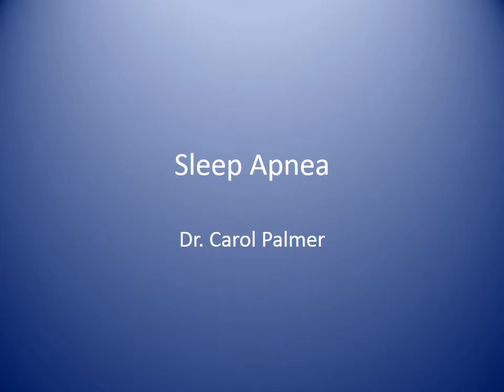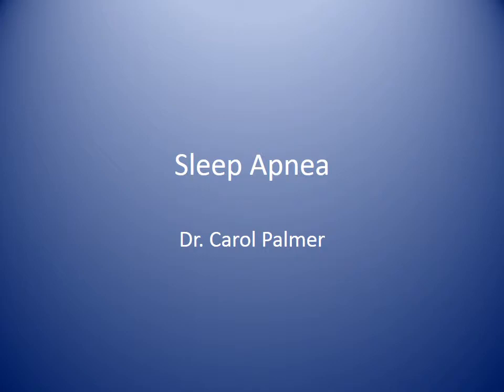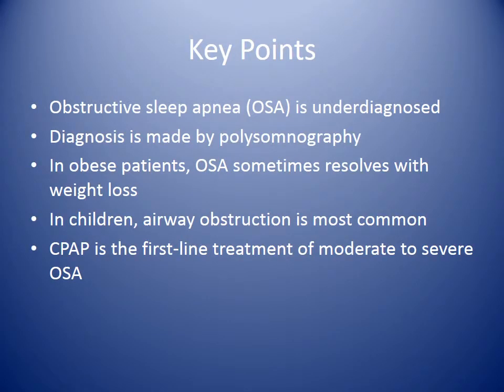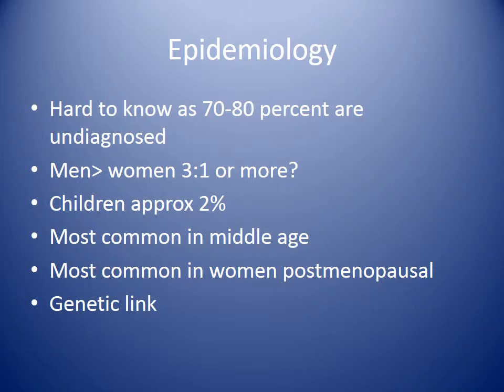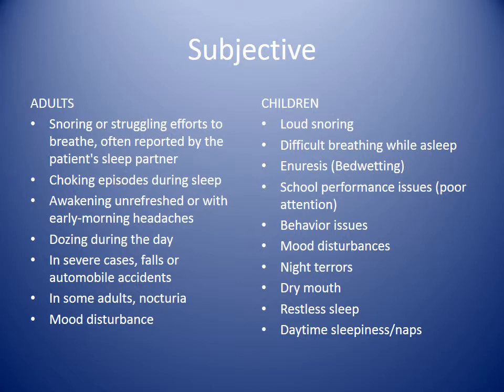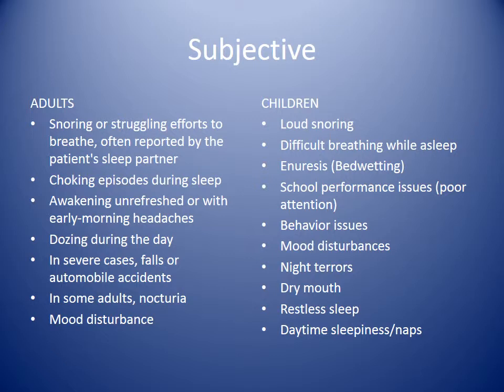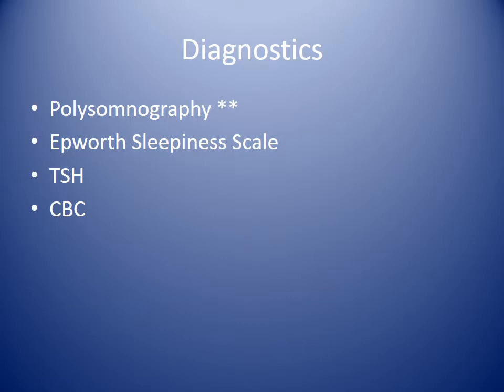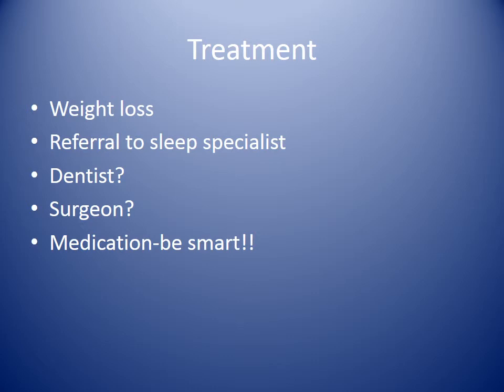Sleep Apnea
NP706 Sleep Apnea